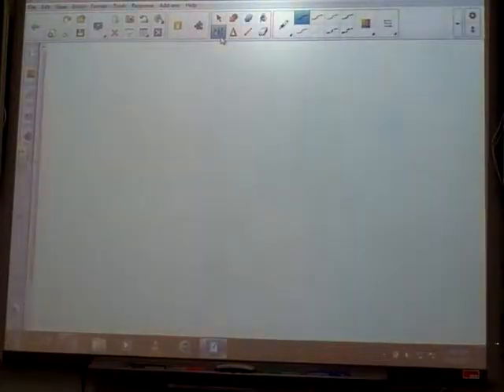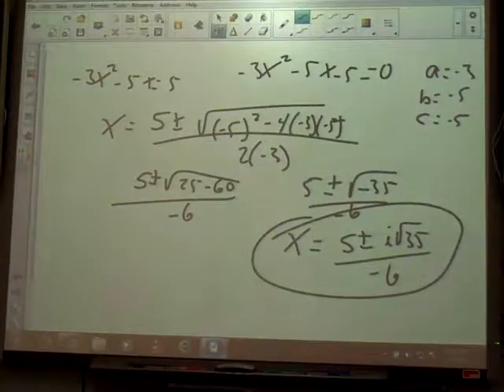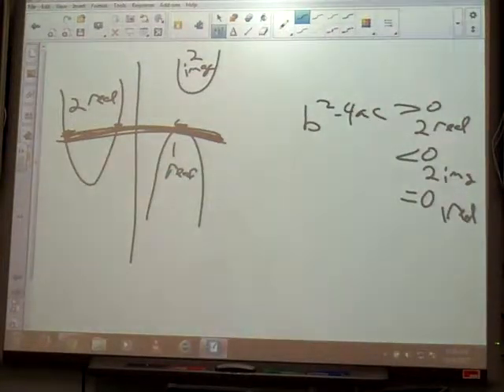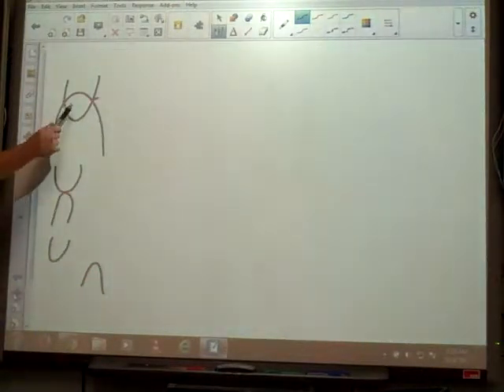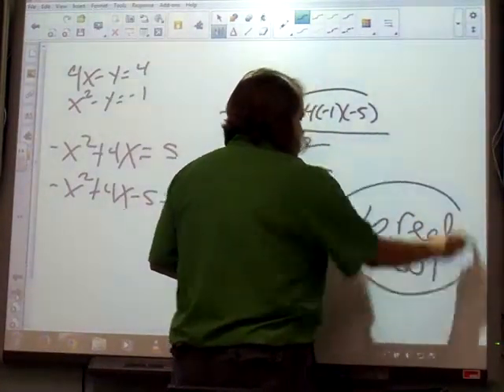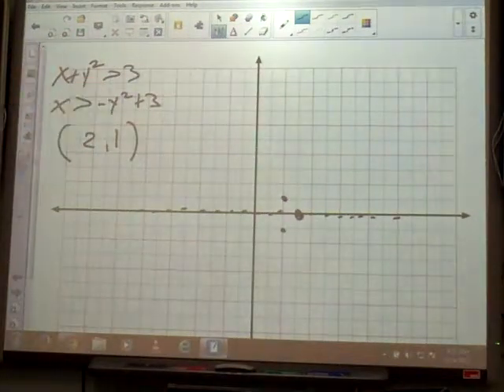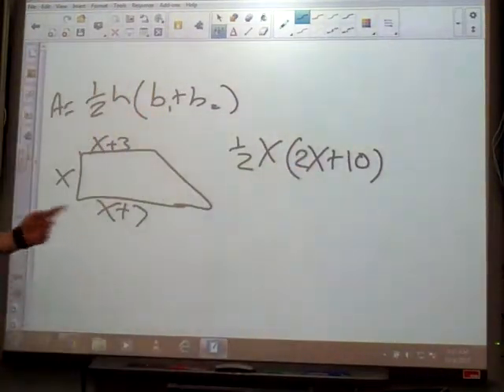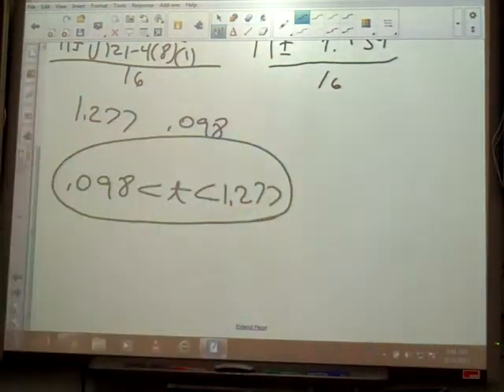10/4/17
Test Review
Algebra 2